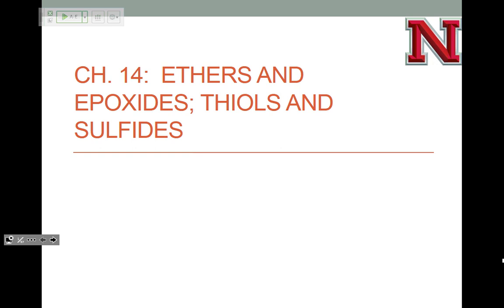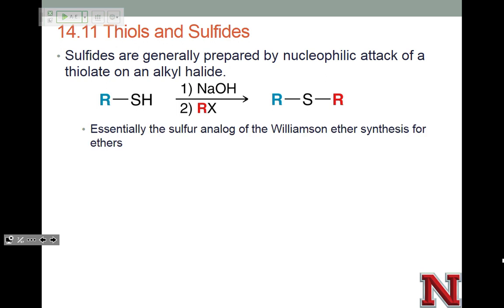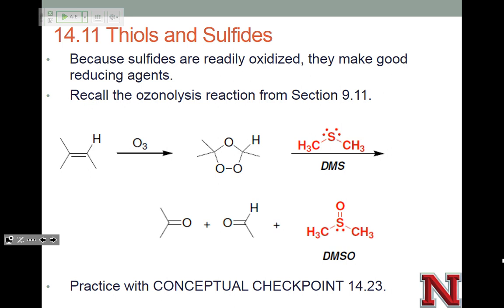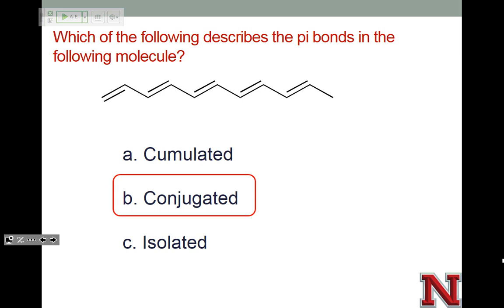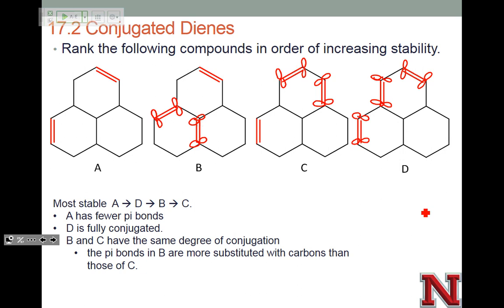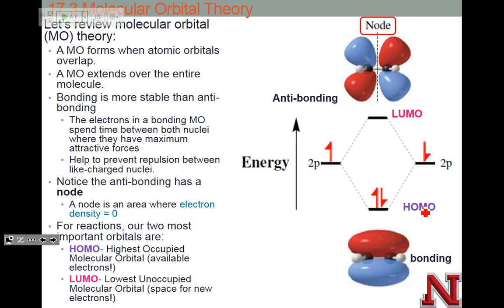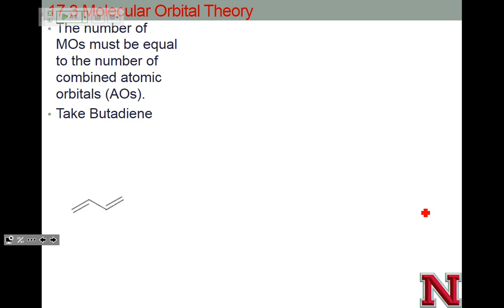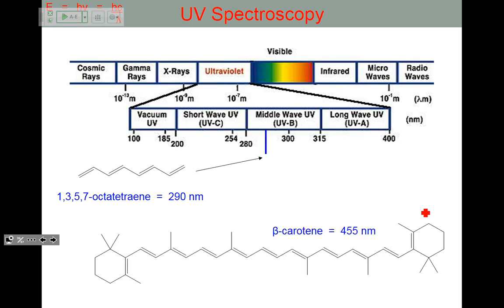October 16 Lecture 23